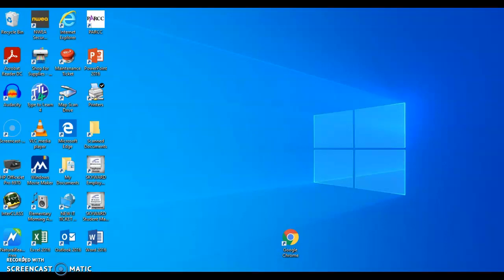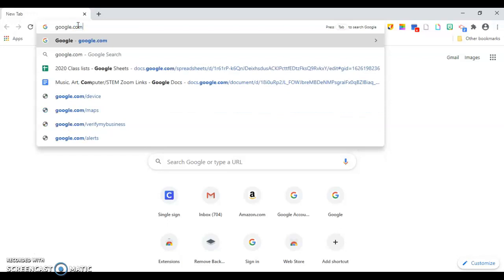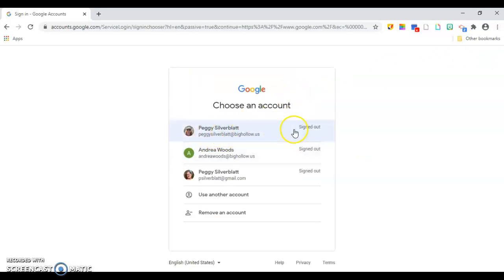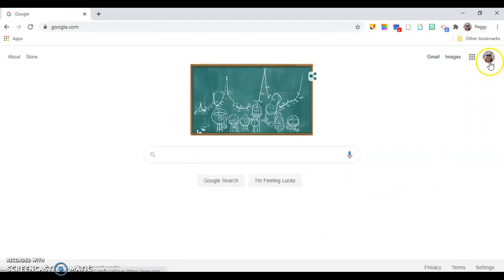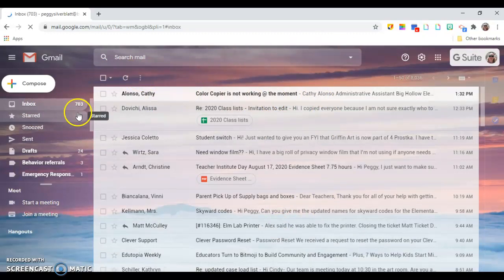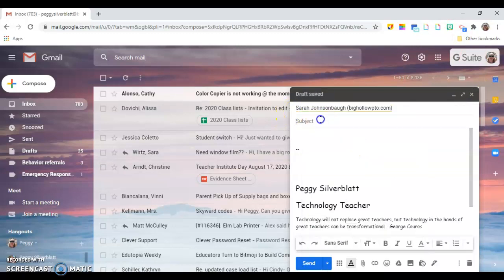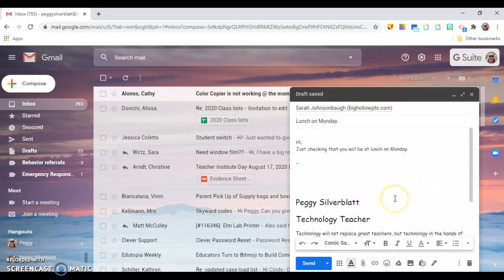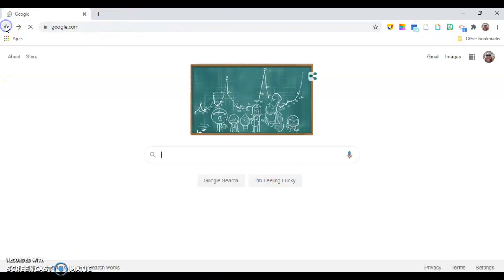How to get to your email account for Big Hollow students